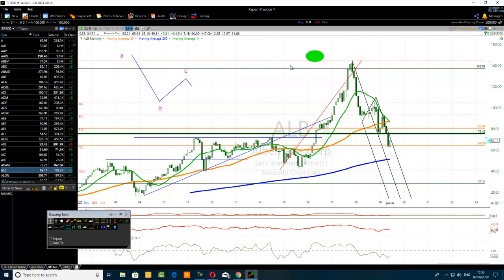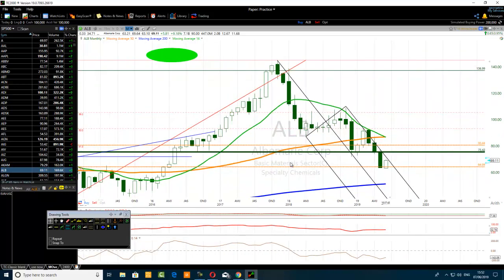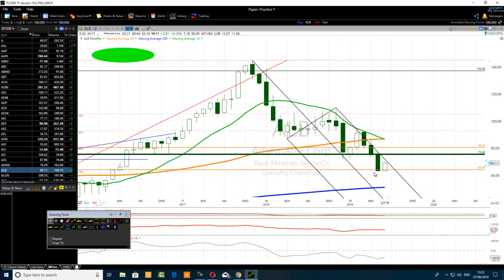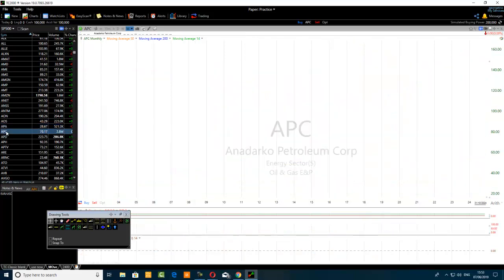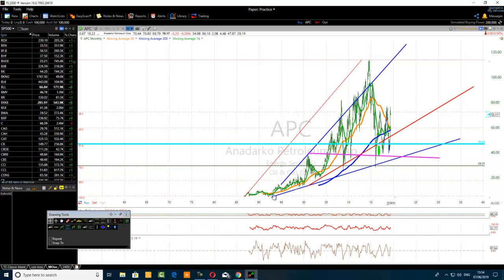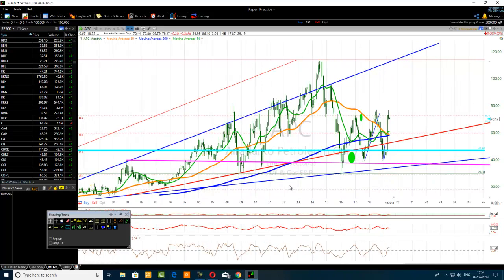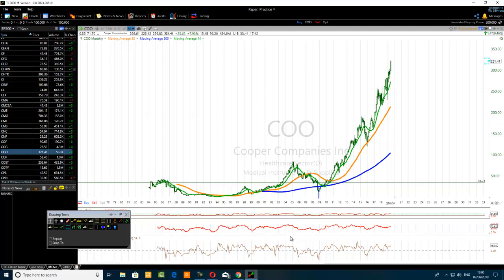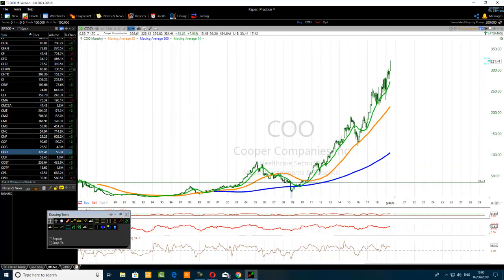Power Of Moving Average 200 On Monthly Chart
Learn more.